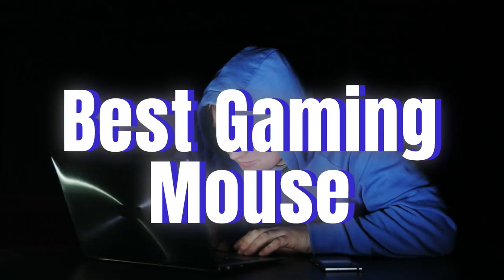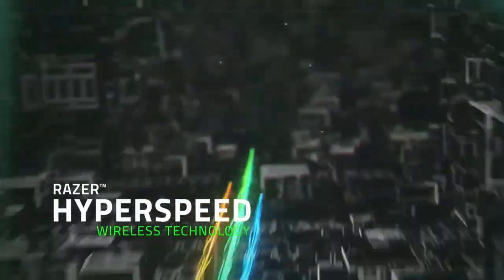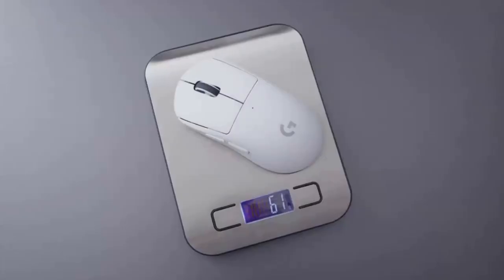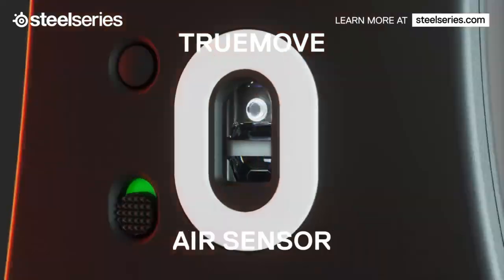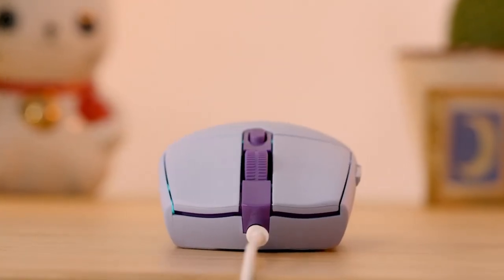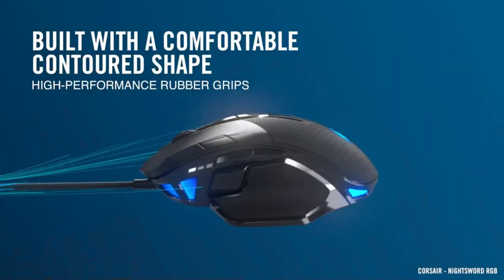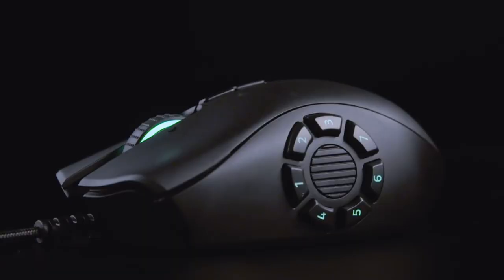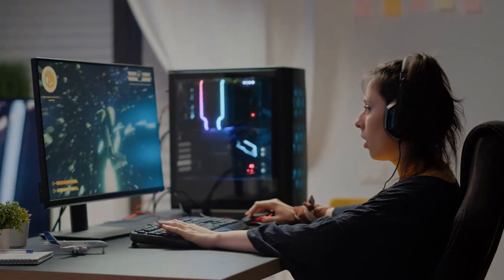What's The Best Gaming Mouse For 2022 - Best Gaming Mouse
The best gaming mouse gives you full control over your games, whether you're playing a fast-paced FPS or a precise strategy game. It's important to get a mouse that matches your speed and gives you the accuracy you need. The best mice won't make it harder for you to play your favorite games, and if they're wireless, they'll always be charged and ready to go.
In this video, we look at the four best gaming mice of 2022.

These days, gaming mice have shortcut buttons that make things easier for you.

Most of the game's controls can be reached with your mouse instead of your keyboard hand.

Now, there are a lot of different kinds of gaming mice, and it can be hard to figure out which one is best.

Which one is best for you depends on your situation, but don't worry, I've done a lot of research today.

We're going to tell you about our favorite gaming mice and give you a list of them.

some of the pros and cons of each to help you decide which might be best for you in your situation.

what is the best gaming mouse for minecraft pvp,
what is the best wireless gaming mouse 2022,
what is the best gaming mouse for minecraft 2022,
what is the best gaming mouse for minecraft bedwars,
best mouse for minecraft pvp,best mouse for minecraft